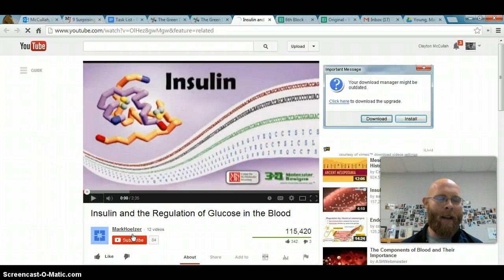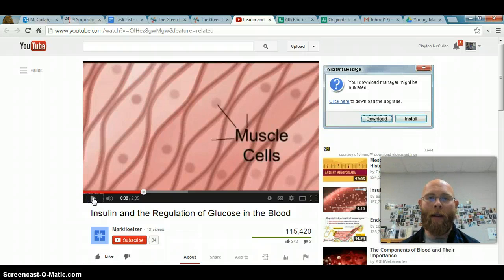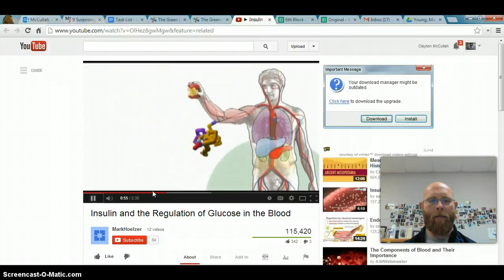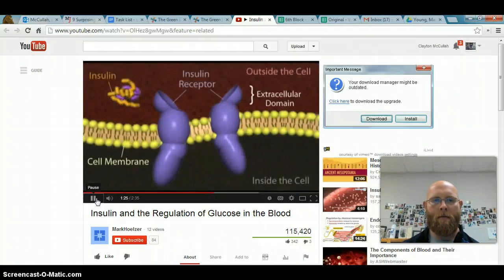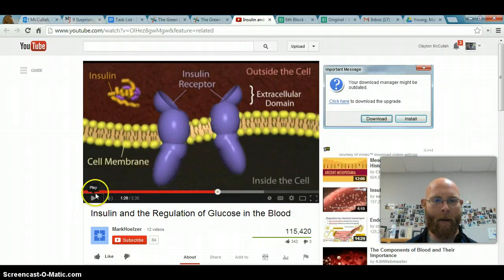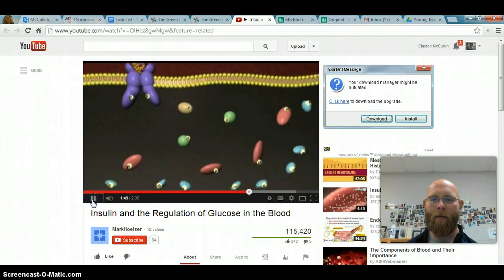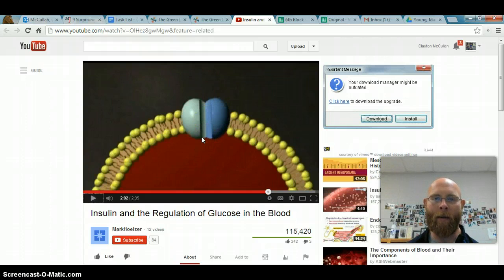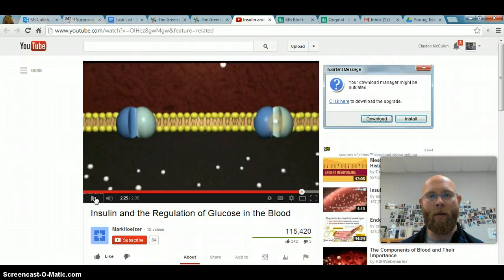Insulin Signaling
How insulin initiates the uptake of glucose and other macromolecules